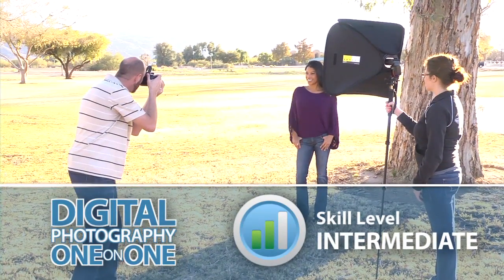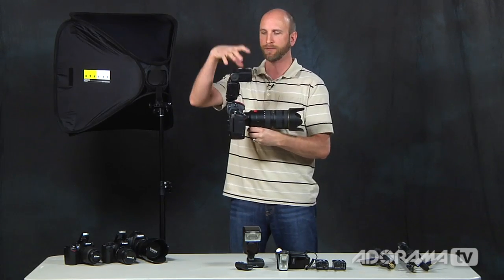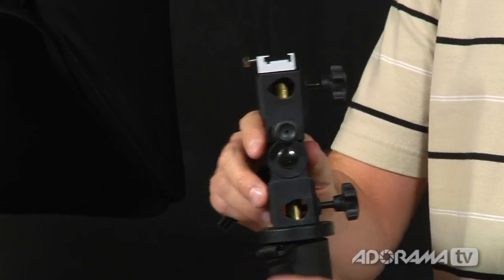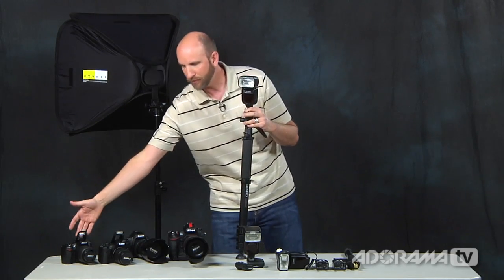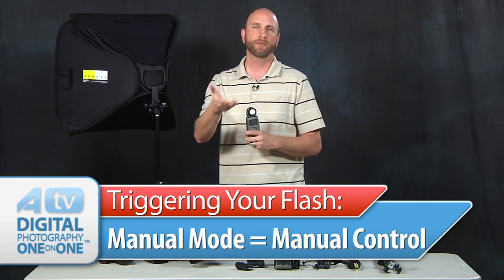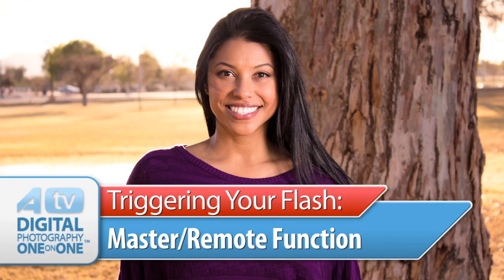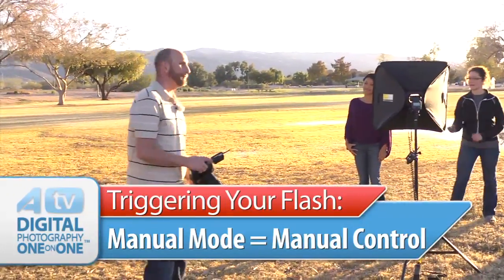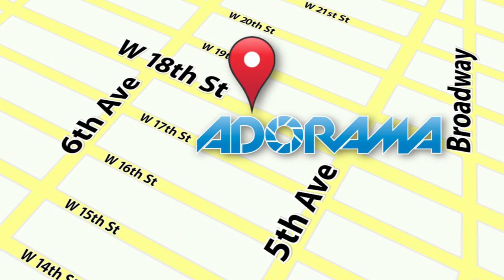Light Stick and Speedlights: Pt. 1: Ep 230: Digital Photography 1 on 1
Mark is going on tour! Join him in a city near you: Phoenix, Seattle, LA, New York City, Dallas, Miami, Houston.

In this week's episode Mark shows you how to make a light stick and trigger off-camera speedlights. Watch as Mark builds a light stick on set and then takes you to the park for a demonstration.

Products used in this episode: INDAM14 Induro AM14 Alloy 8M AM-Series 4-Section Monopod, Extends to 57.6", Supports 17.6 lbs.
LSEB2462M2 Lastolite 24" x 24" Ezybox Hot Shoe Softbox Kit with Mark II Bracket
NKSB900AF Nikon SB-900 TTL AF Shoe Mount Speedlight, Guide Number 132 - Gray Market